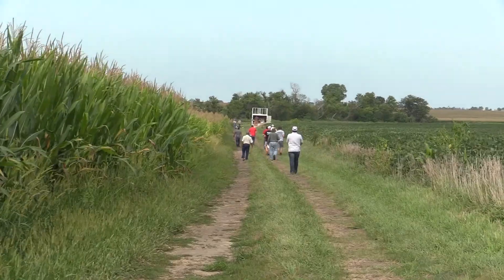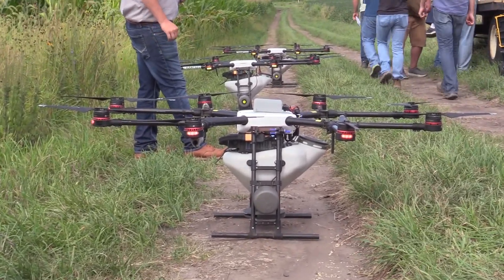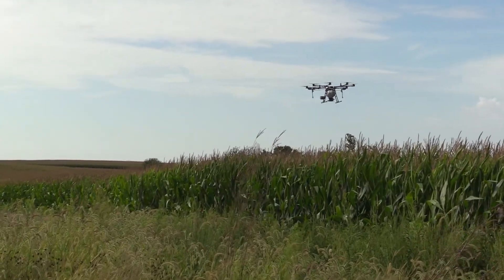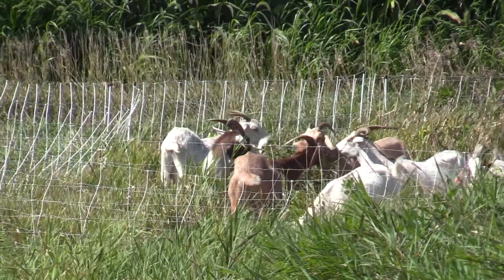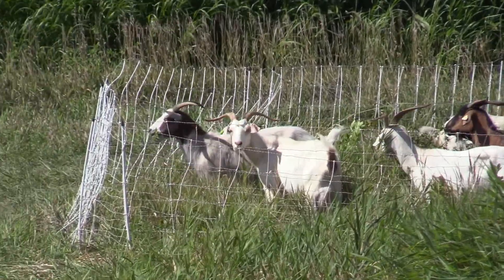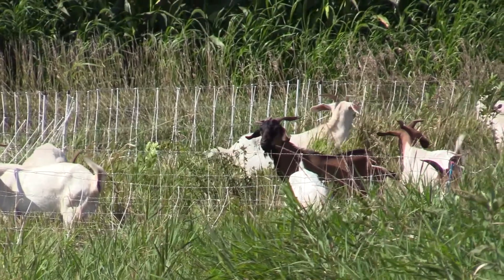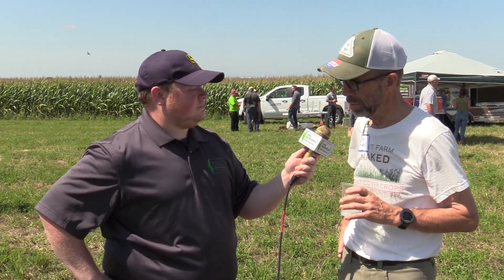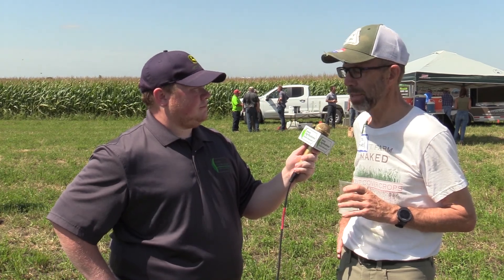Drones seed cover crops in Central Iowa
A field day at Lee Tesdell's farm near Slater, Iowa featured a demonstration of drone seeding cover crops, including a multi-species swarm seeding by Rantizo. Attendees also observed a saturated buffer and learned about ongoing opportunities for implementing conservation measures on their own farms. The event was hosted by the Center for Rural Affairs and Practical Farmers of Iowa.